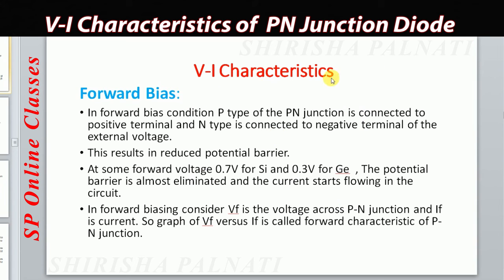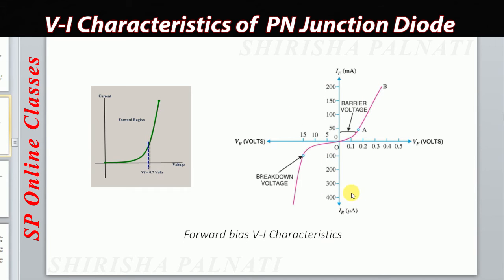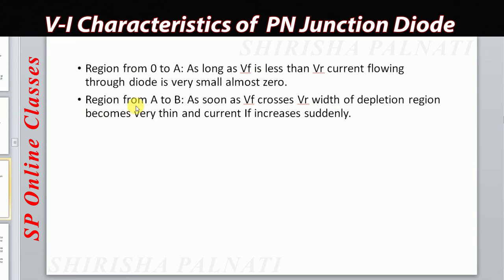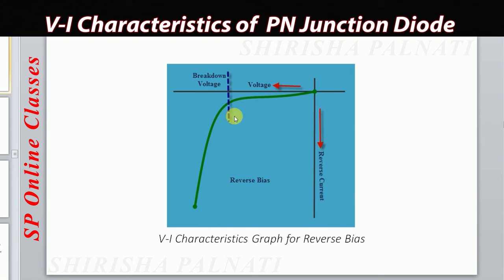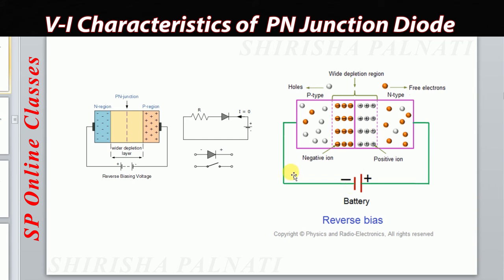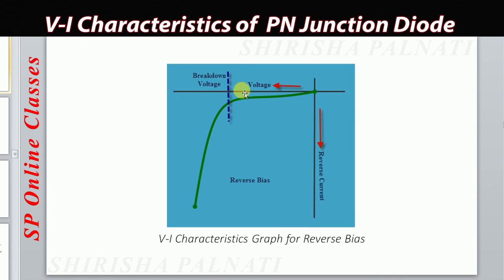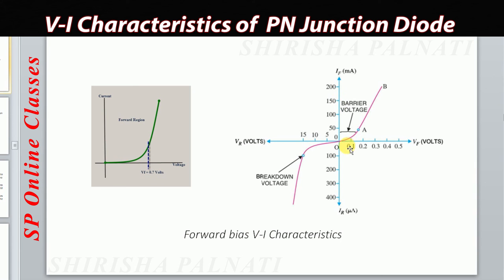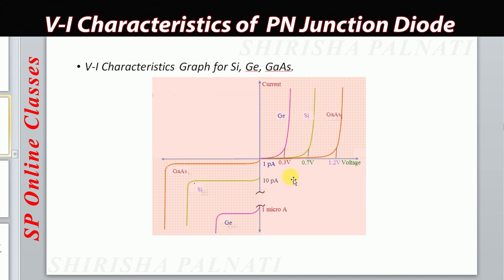V I Characteristics of P N Junction Diode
v i characteristics of PN junction diode | V - I Characteristics of P N Junction Diode

ADE unit - (1) - Date: 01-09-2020

v i characteristics of PN junction diode,
v i characteristics of PN junction,
V - I Characteristics of P N Junction,